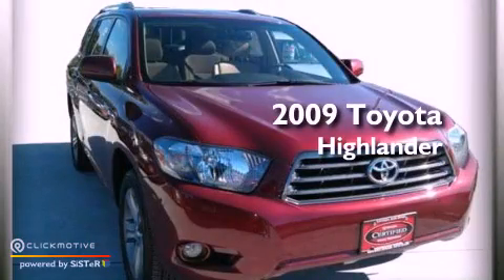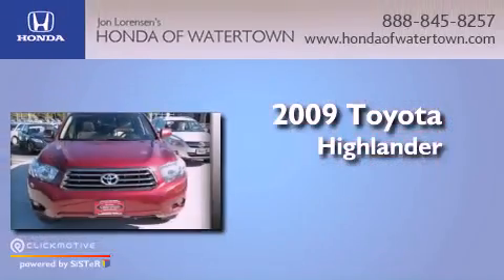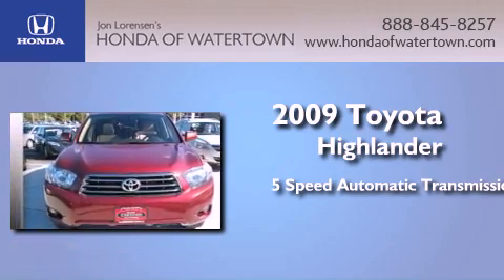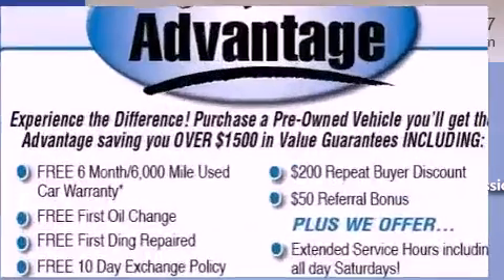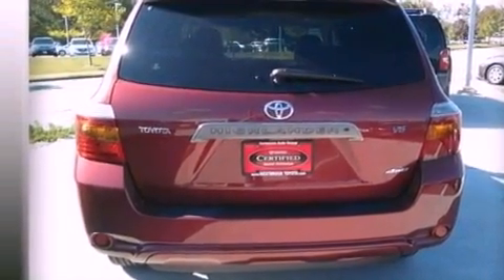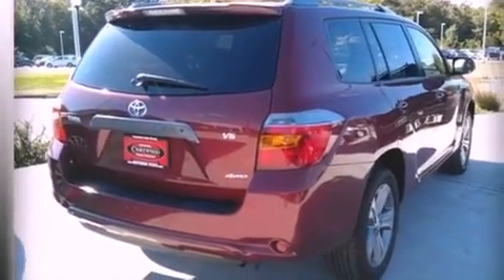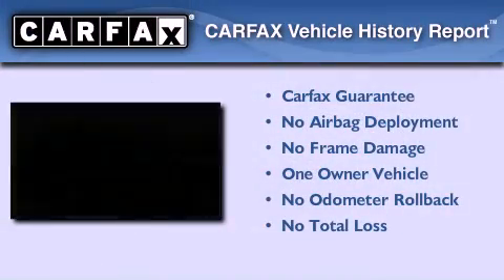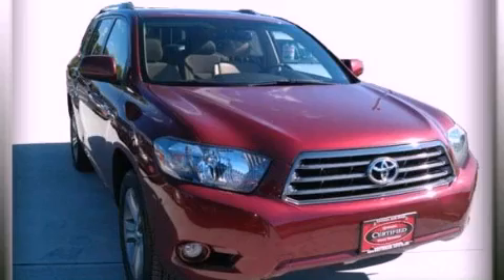2009 Toyota Highlander Watertown CT 6795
Year : 2009
 Make : Toyota
 Model : Highlander
 Engine : Gas V6 3.5L/
 Trans . : Automatic
 Exterior : Salsa Red Pearl
 Miles : 29,582